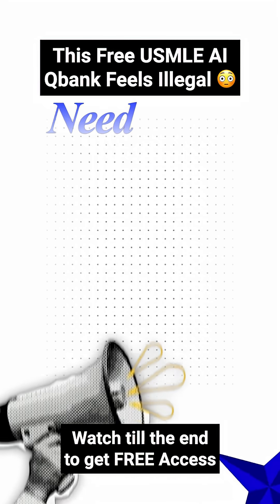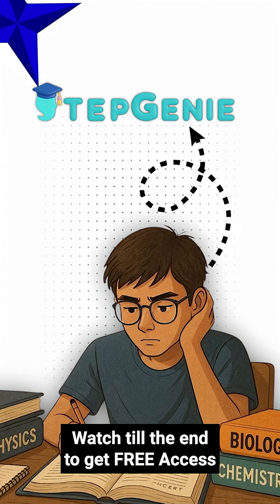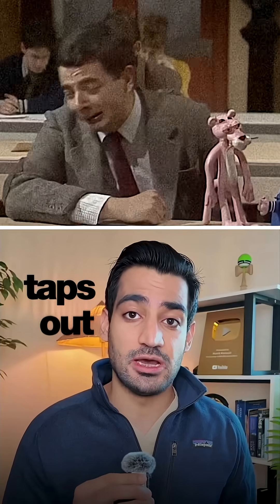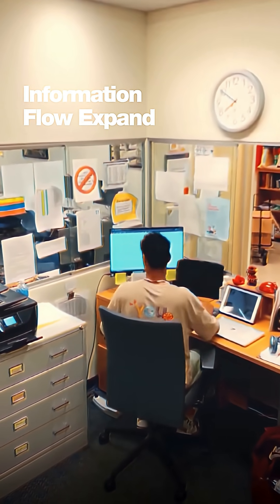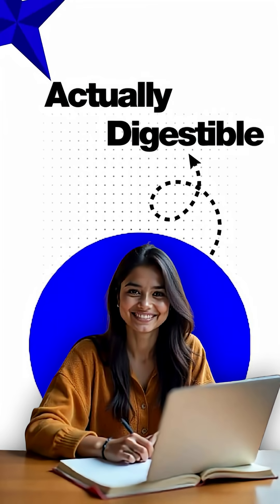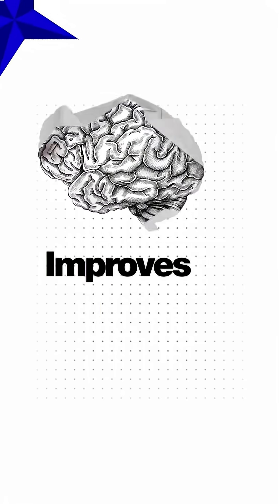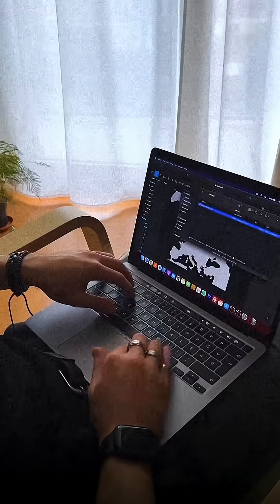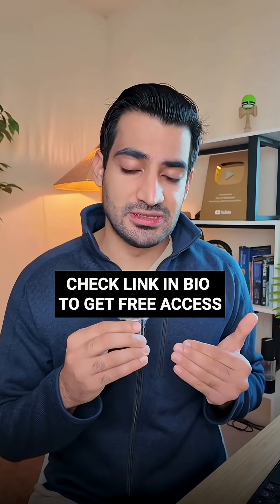This Free USMLE AI Qbank Is Changing USMLE Prep Forever 🧠